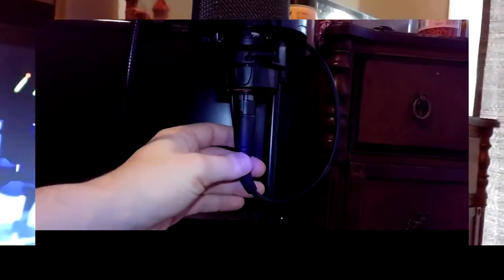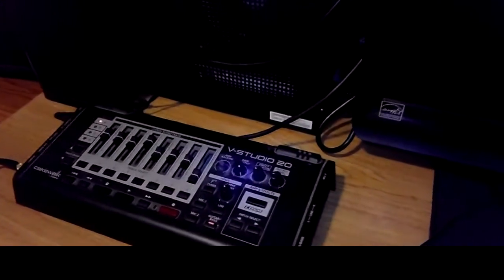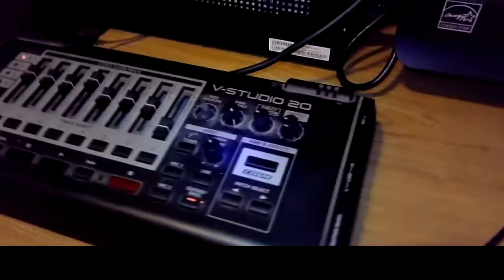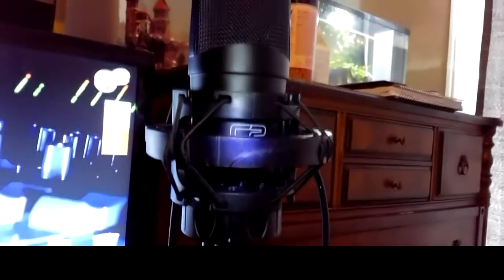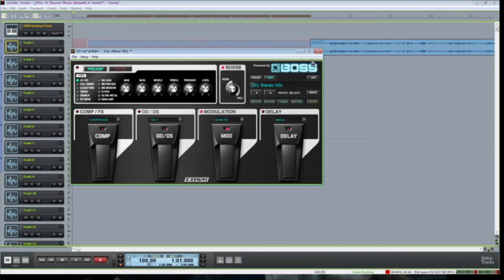How to Record Music- Episode #2 - Connecting A Studio Microphone